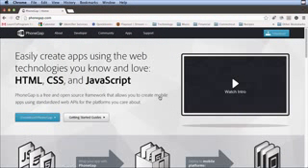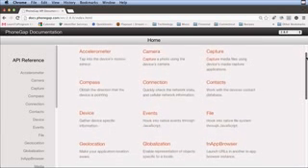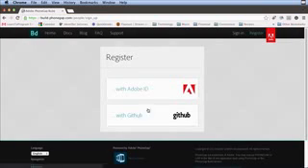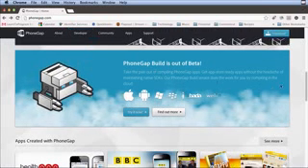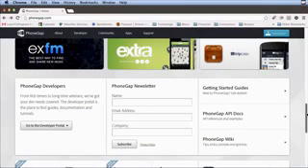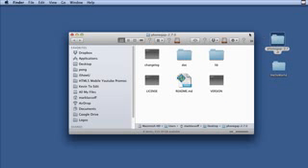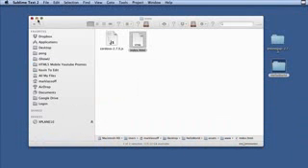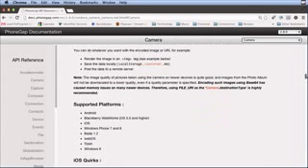mobile development HTML5 with Phonegap |BR Softech feedback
HTML5 Mobile Development with Phonegap